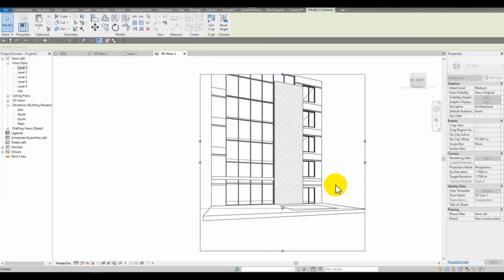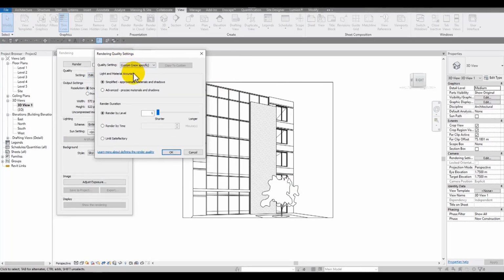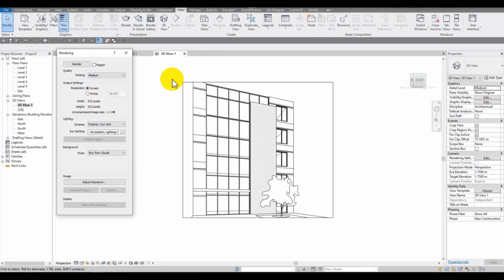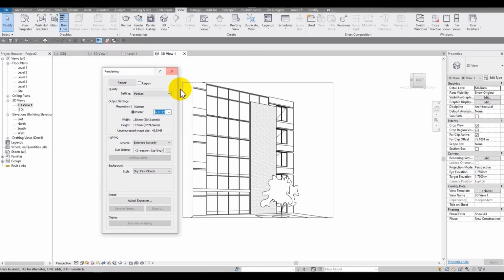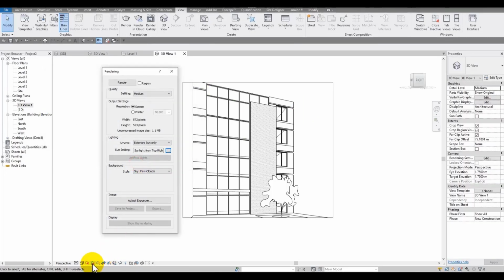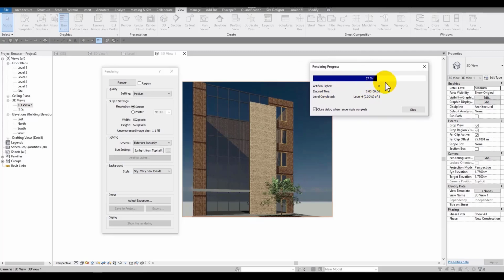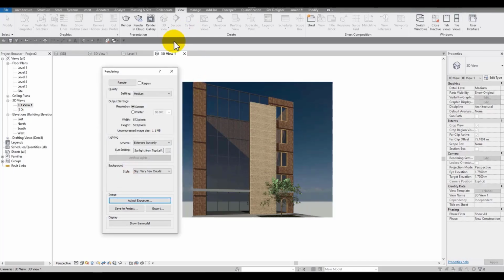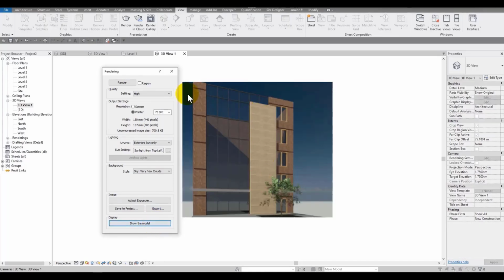Struggling with Revit Renders? Learn to Get Photorealistic Results Fast! (Easy Tutorial)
Having trouble making your Revit models look realistic? 🌟 In this beginner-friendly tutorial, I’ll show you exactly how to render in Revit step by step—using built-in tools, materials, and lighting settings for high-quality visualization.

🎓 Want to master Revit with pro techniques?
👉 Check this link to enroll in my top-rated Udemy courses!